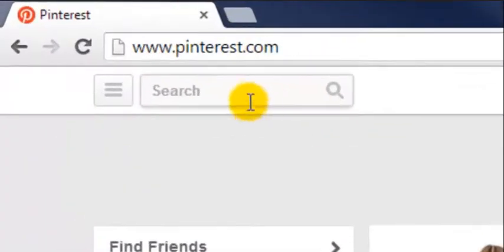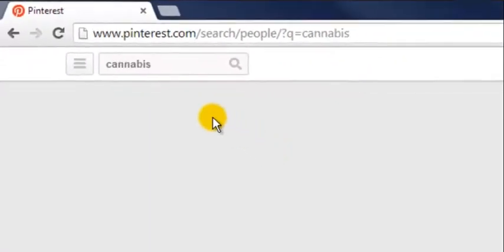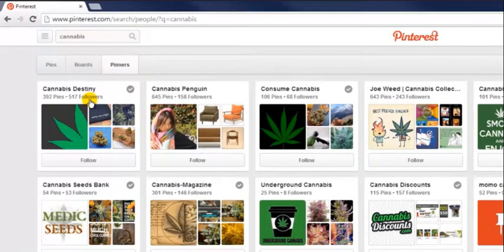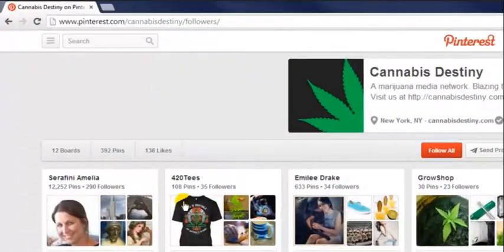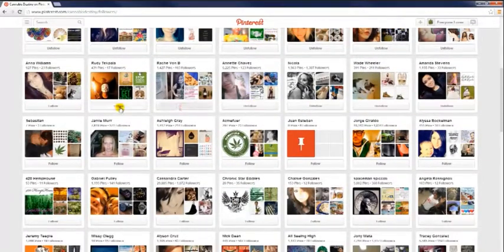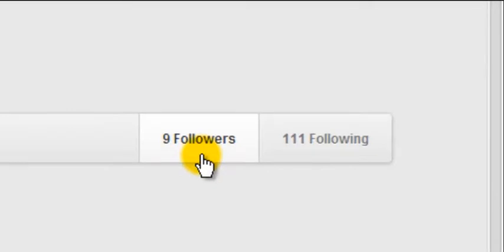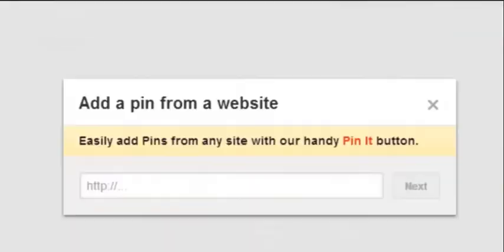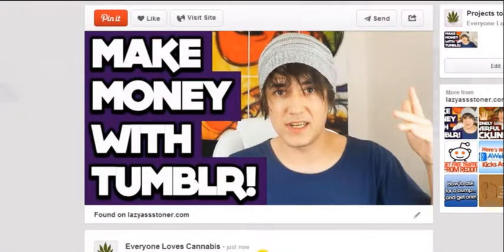How to Promote Amazon Products on Pinterest